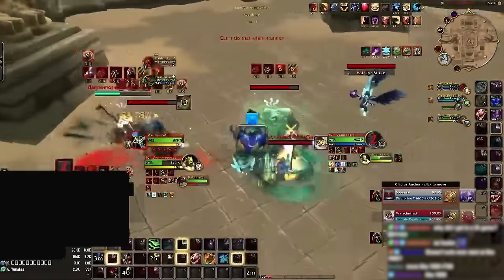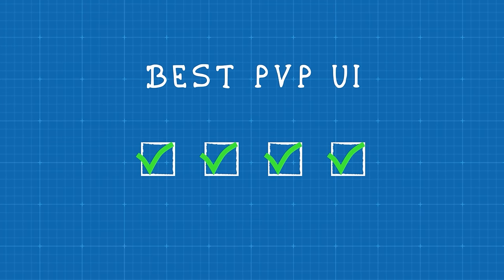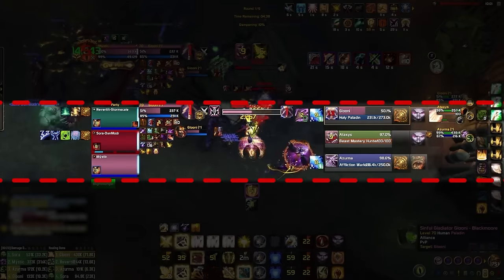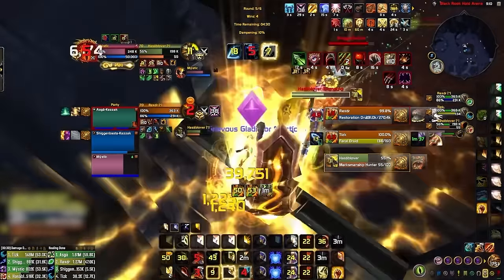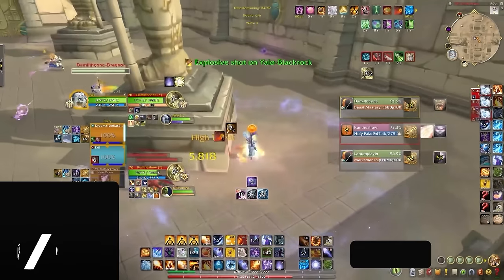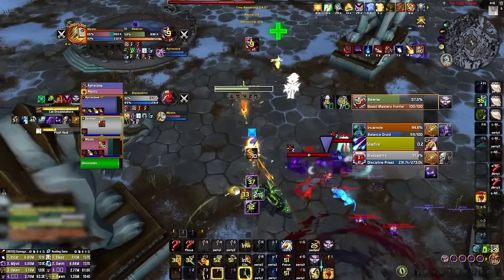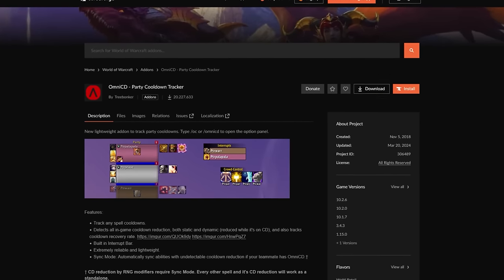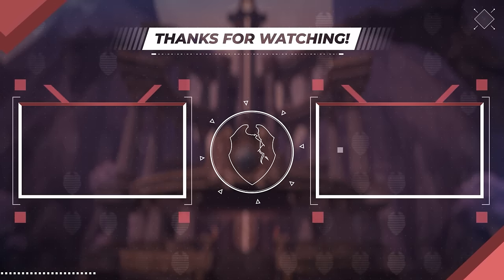SETUP GUIDE for the CLEANEST PvP WoW UI in SEASON 4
0:00 - Skill Capped UI Addon
1:48 - Frames & Edit Mode
3:00 - Gladius
4:29 - OmniBar
5:45 - WeakAuras
7:47 - BetterBlizzPlates
9:00 - OmniAuras
9:49 - Advanced Interface Options
10:54 - Diminish
11:31 - OmniCD
12:31 - Learning Tools

Concepts: world of warcraft,wow pvp,wow addons,user interface,ui,settings,best ui settings,pvp ui,wow interface,wow interface settings,wow interface setup,wow ui guide,addons,arena addons,pvp addons,wow addon guide,addon guide,details,diminish,weakauras,dragonflight ui,dragonflight interface guide,dragonflight ui guide,dragonflight addons,wow pvp addons,gladius,sarena,bigdebuffs,dragonflight ui setup,wow pvp ui setup,wow pvp ui guide,wow pvp ui addons